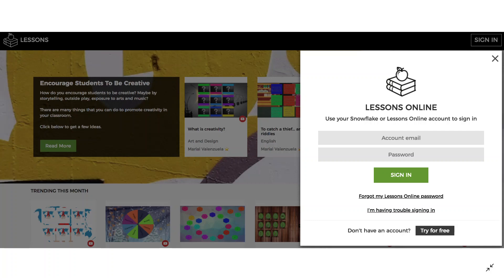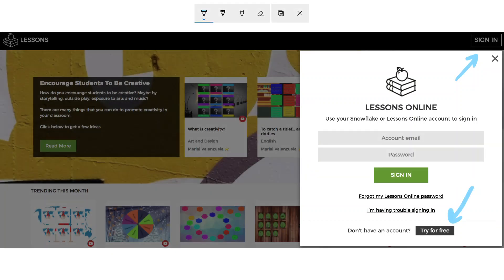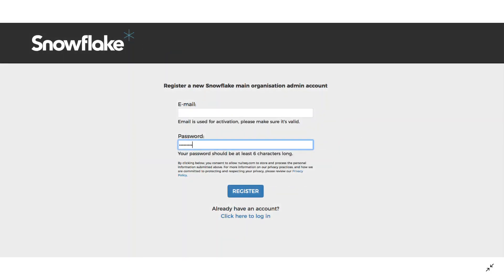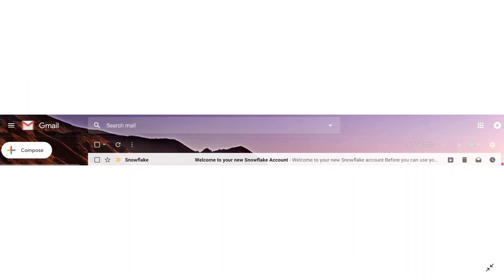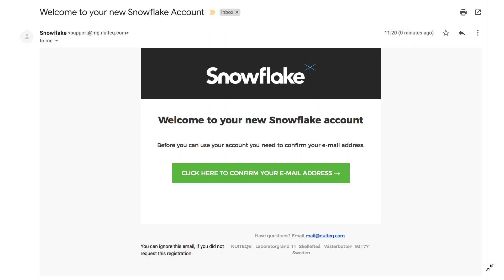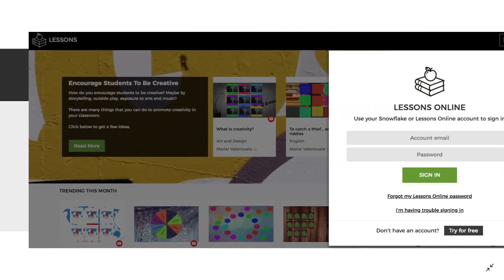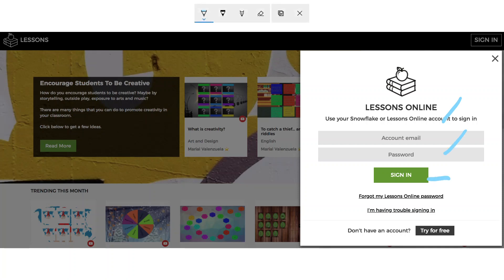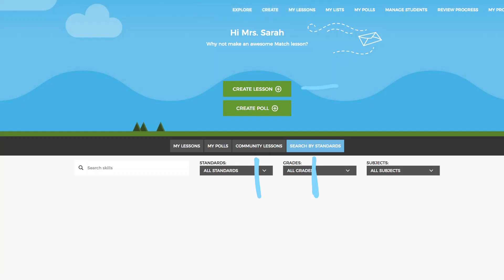Creating A Lessons Online Account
Here's how you can create a Lessons Online account, which gives you FREE access for 30 days.

Login to Lessons online here: lessons.nuiteq.com
To setup teacher accounts, visit: account.nuiteq.com